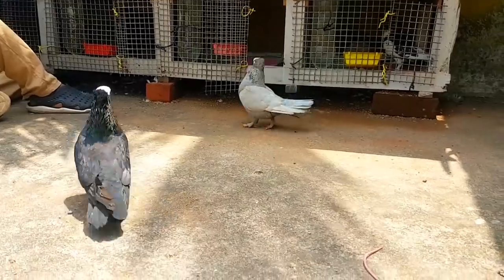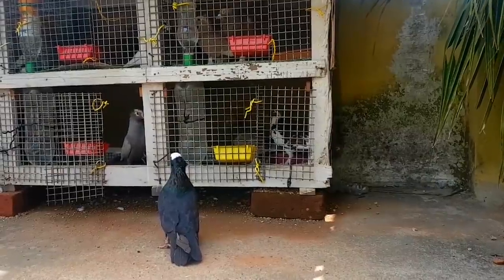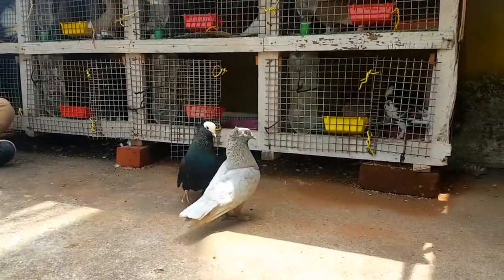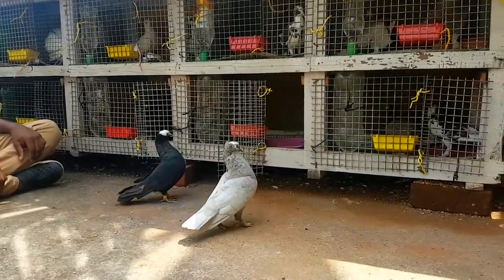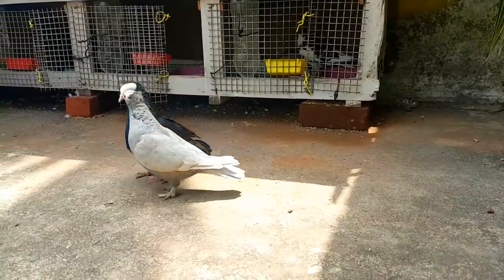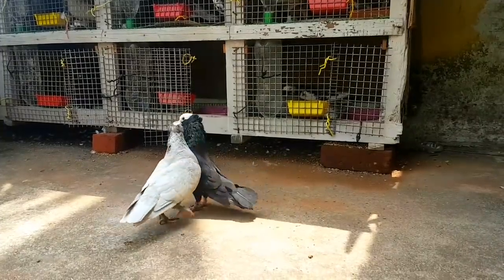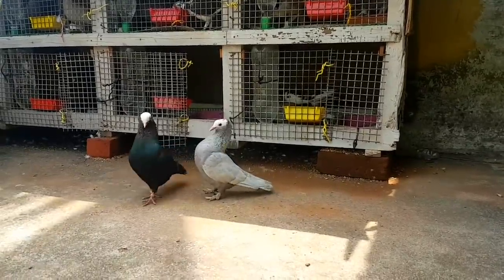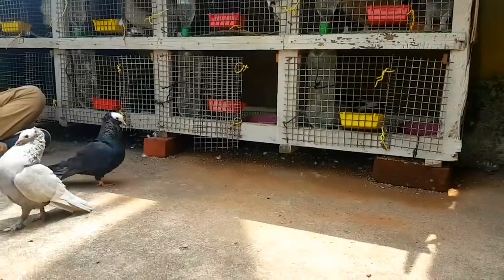The Head Shaking Mookee Pigeons...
The average price of a pair of Mookee is 1600 rupees...

Dear people,
Thanks